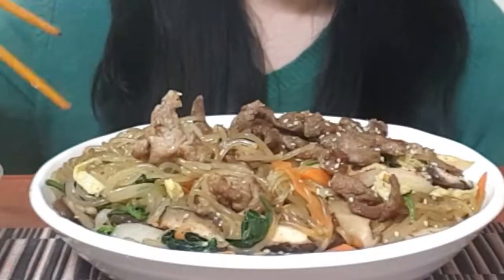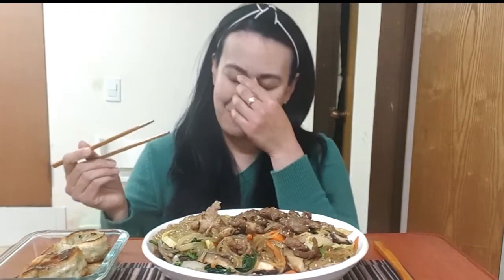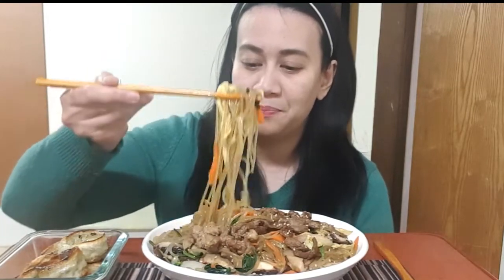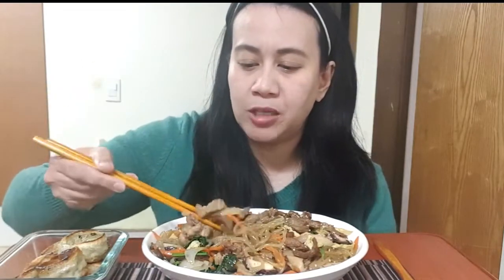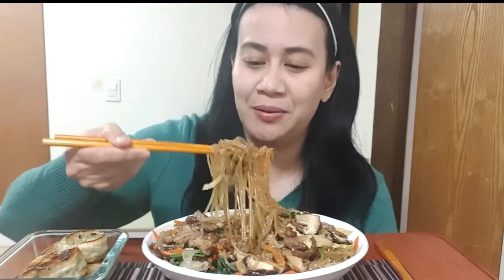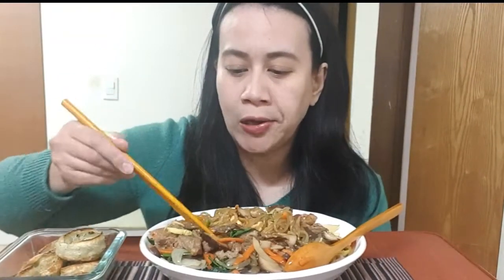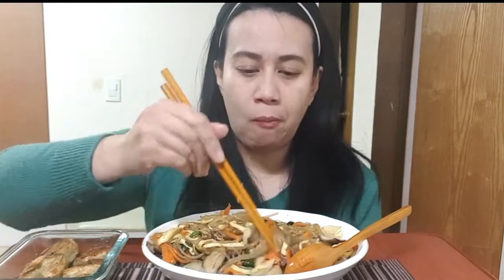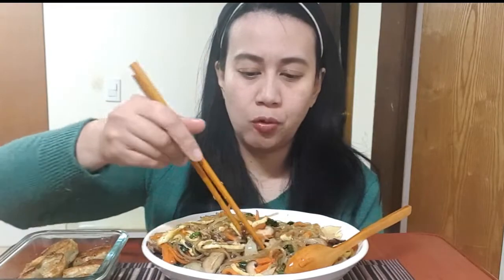JAPCHAE - MUKBANG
Hi Guys,

Here's another video that I know for sure you will love.

Japchae is one of the popular dish here in Korea. Japchae translates as mixed vegetables. The noodles is made from sweet potatoes and along with colorful vegetables and well seasoned meat.

Japchae is an essential dish for traditional holidays and special occassions.

Annyeong!

For colloboration, you can reach me to my FB page Angel Mendoza in seoul